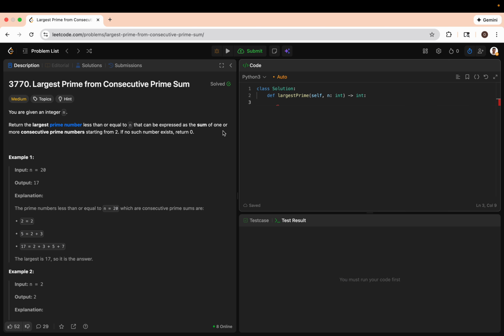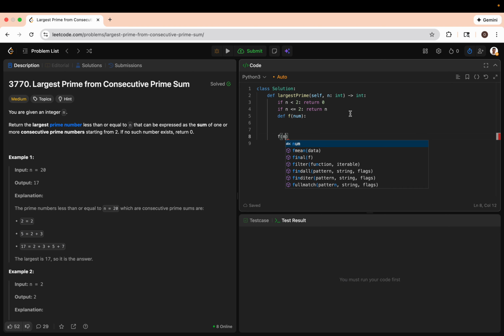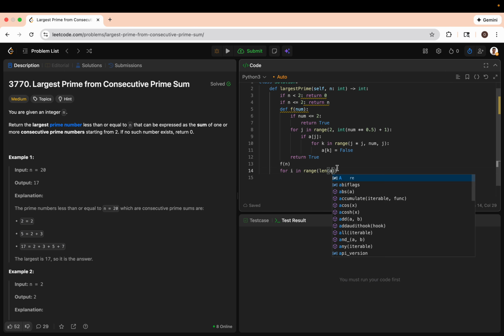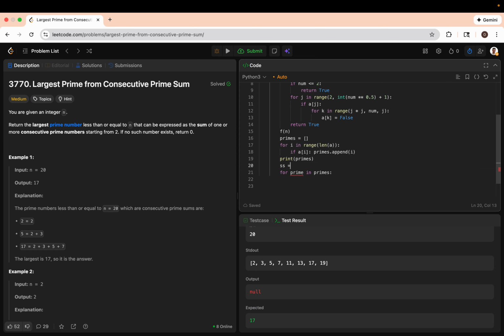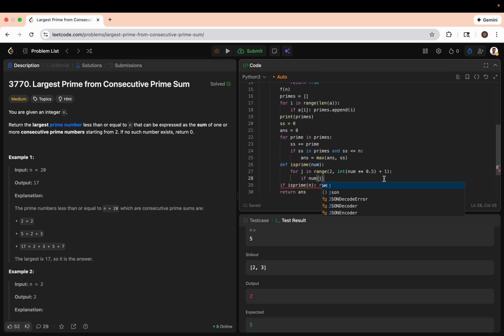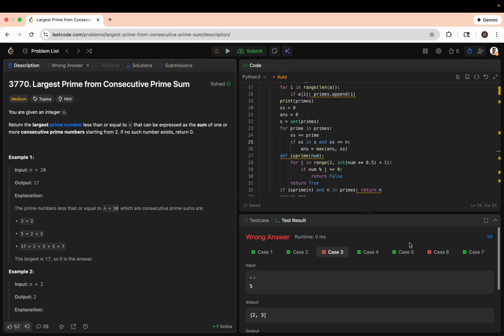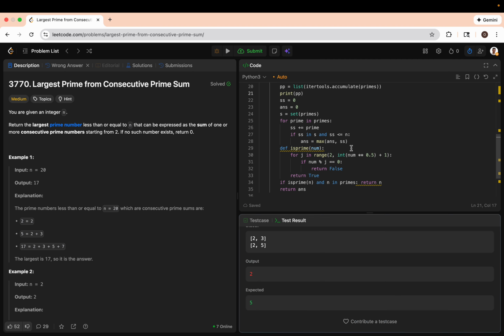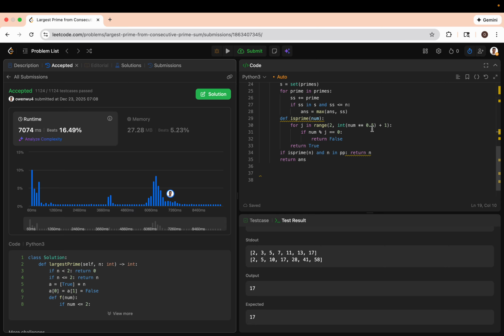Largest Prime from Consecutive Prime Sum